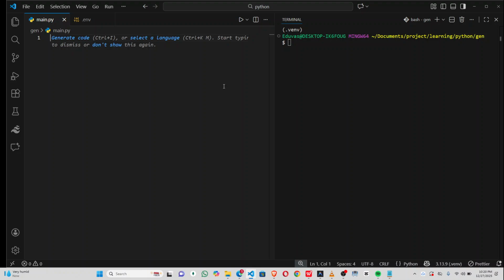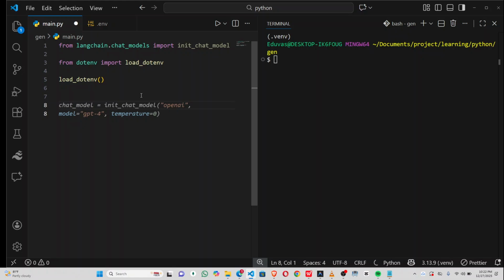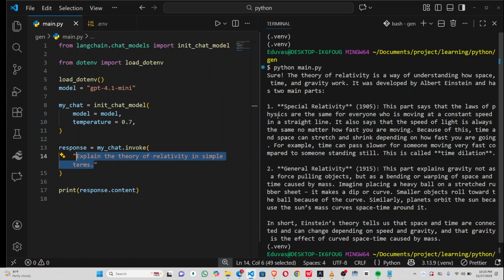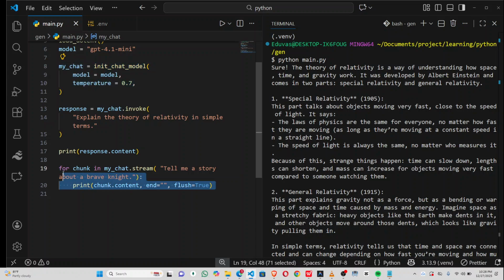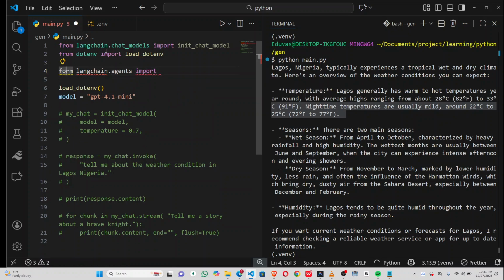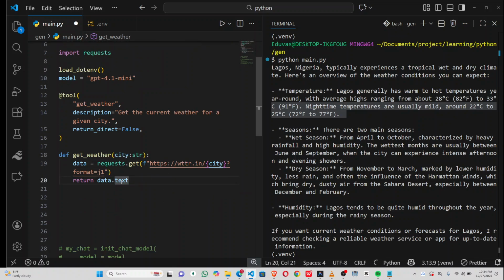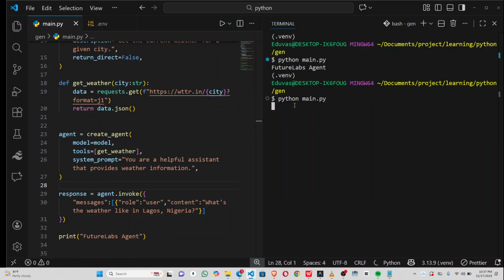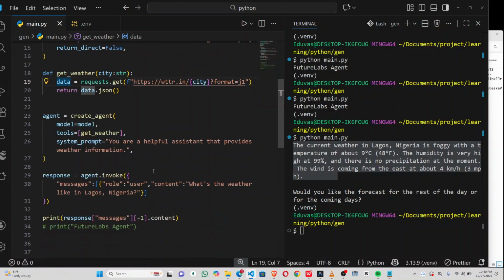Automation with LangChain: Beginner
Ready to build your first AI automation project with LangChain?
In this beginner-friendly tutorial, you’ll learn how to connect OpenAI’s LLM to a real application step by step, even if you’re new to LangChain or AI agents.

You’ll start from scratch by setting up dependencies and your OpenAI API key, then move into creating your first chat-based automation using LangChain. Along the way, you’ll learn how model parameters like temperature affect responses, how to stream outputs using chunking, and how to turn raw AI responses into something interactive and useful.

By the end of the video, you’ll build a simple but powerful weather report agent that can understand city names, fetch real weather data, and respond like a smart assistant. This is a hands-on walkthrough focused on real code, clear explanations, and practical automation concepts you can reuse in your own projects.

Perfect for:
• Beginners learning LangChain
• Developers exploring AI agents
• Anyone building OpenAI-powered automation
• Python devs curious about real-world LLM use cases